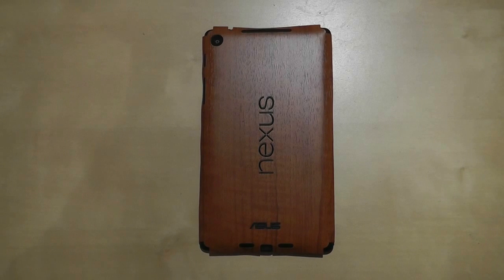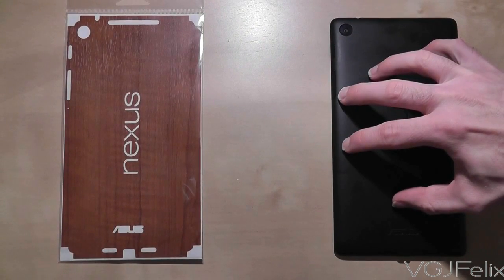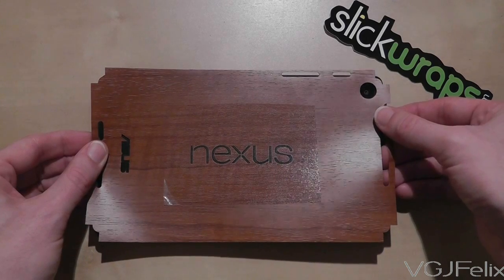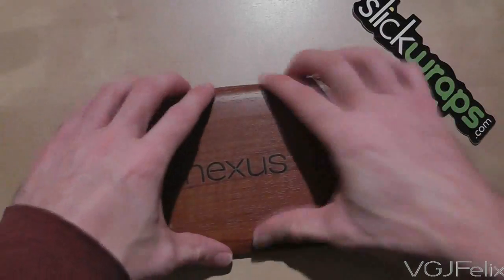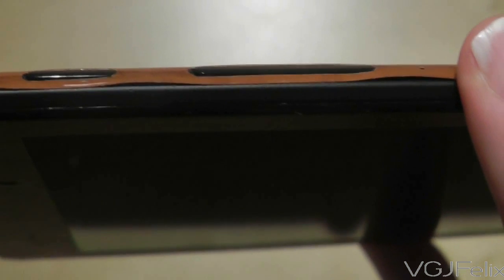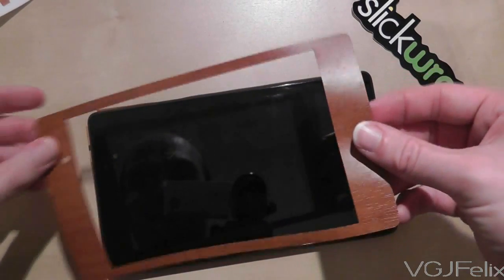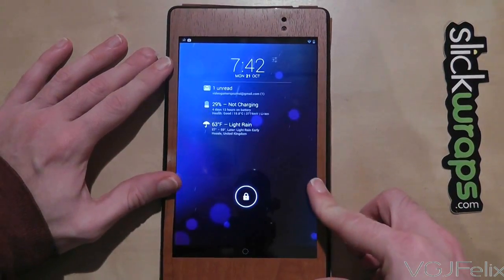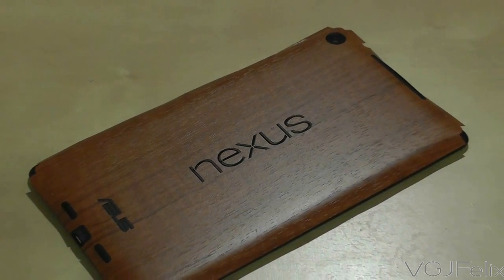Nexus 7 2013 Slickwraps Accessory Review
Nexus 7 2013 Slickwraps

Fancy a teak wood Nexus 7 2013? Well it's cheaper and easier to find than you might think.

Let's agree on one thing. The new Nexus 7 isn't much to look at. Functional, yes, but appealing to the eye, not really.

So a quick way to customise your Nexus 7 to give it a fresh and funky look is to apply one of these, a protective skin from Slickwraps.com.

Each wrap includes a front side and rear side skin, a small tab to remove air bubbles and a cleaning cloth.

The Slickwraps are low-profile, composite vinyls designed to protect and stylize. They provide protection against scratches and everyday wear-and-tear.

Now, of course, before you start it's always a good idea to clean your tablet. Once that job's complete, you need to apply the wrap and this is where things get a little tricky.

Applying the wrap is straight out of childhood days of arts and crafts; trying to line up perfectly a sticky transfer to something already in place.

In the case of the back of the tablet it's best to line it up with the ASUS logo, but there is no easy way to do this the first time you try. There is an element of trial and error.

Once you're happy you've lined everything up it's a case of pressing down all the surfaces to stick it to your tablet. This, however, is where I encountered my first real problem.

Although it is called a wrap, the sides and edges of the tablet are where the wrap seems to fail. No matter how much pressing, rubbing and applying of pressure, I just couldn't get the wrap to stick in place. Now I'm happy to admit that I may have not been applying the wrap properly, but since almost everyone who buys one of the these will be a first time buyer I can see them encountering similar frustrations.

Here's my best effort which isn't great and the wrap brings the contours of the surface up to the same level as the buttons which makes them more difficult to press.

I probably spent a good 10 to 15 minutes trying to get the wrap to stay... wrapped, but everytime I thought I'd got it right I wasn't satisfied with the results. When it comes to tablets and the way they feel when you hold them, I am very sensitive to anything that disturbs the balance and poise of the tablet. And from this Slickwrap I sense a great disturbance in the force.

Applying the front wrap is even more difficult than the back because you have even less reference points to use - you've got the camera and sensor lens and that's it.

Editing is the director's greatest tool and I have to admit it took a lot of editing to make it look like the applying of a Slickwrap to your tablet easy. Unfortunately it isn't.

However, in saying all this, once the pain is over there is some gain to be had from this experience. First of all, if you apply the Slickwrap correctly your Nexus 7 gains immediate eye candy.

Whichever Slickwrap design you go for it looks fantastic. And, of course, the androgynous Nexus 7 becomes your Nexus 7 with your personalised touch. There is something to be said for a device that sticks out from the crowd and Slickwraps certainly achieve that.

And although Slickwraps don't add drop protection they do prevent scuffs, scratches and marks.

But it's impossible not to return to the edges of the wrap which don't seem to do the job. I don't believe that the whole wrap would ever peel off, but the edges do mark a weakness, unless there is a knack to getting them to stick in place which I'm simply not aware of.

If this problem is eliminated then Slickwraps look great, add no weight to the tablet and shouldn't interfere with use. They're designed to last for up to five years too.

At the time of filming, Slickwraps are a little pricey at around about $25 but there are over 20 different Slickwraps available, from the teak style you see here to brushed gold and carbon fibre black.